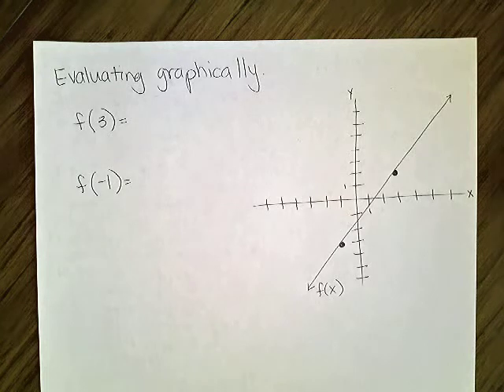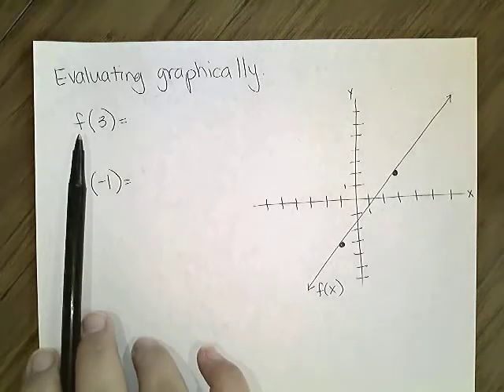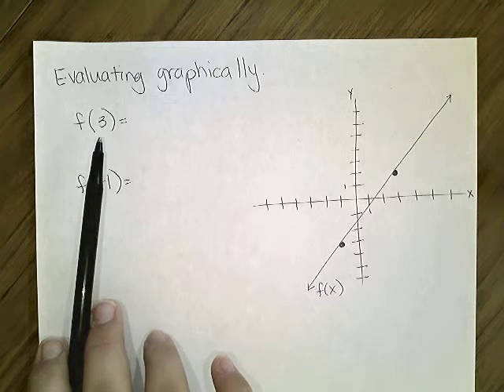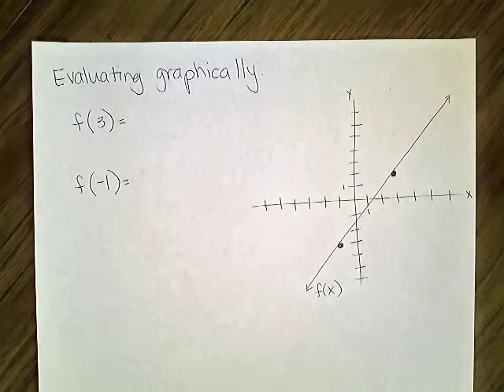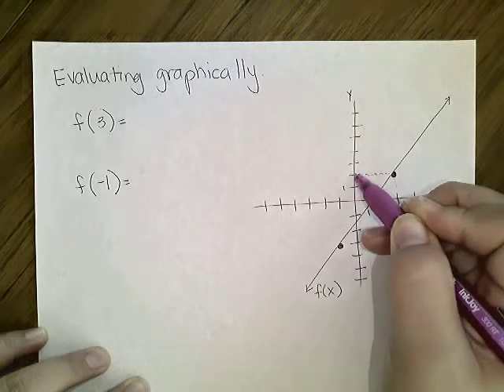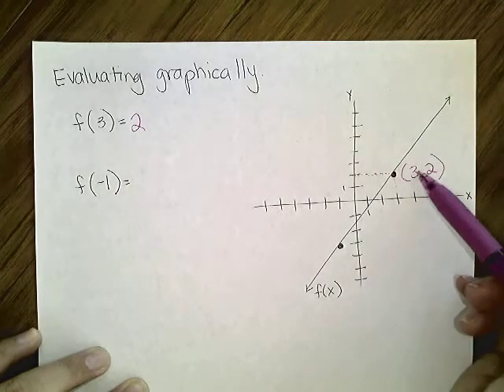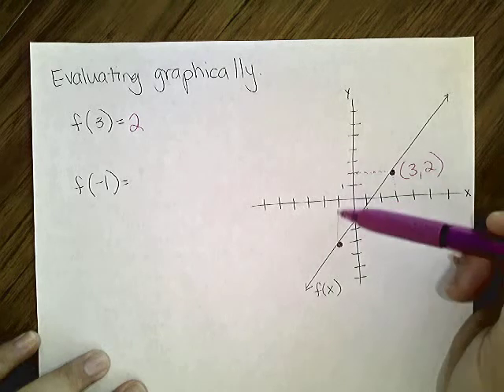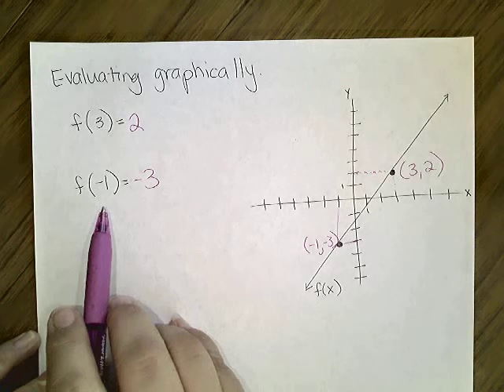Video Notes Ch8.1b